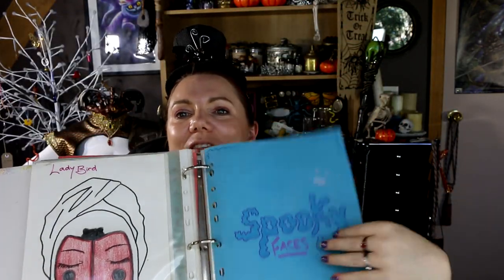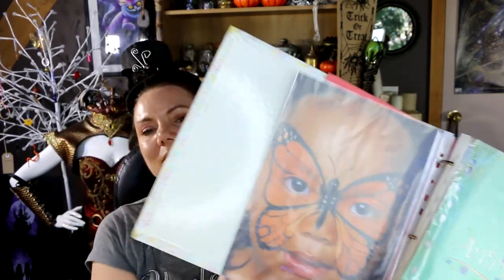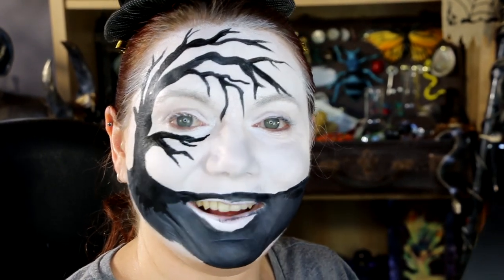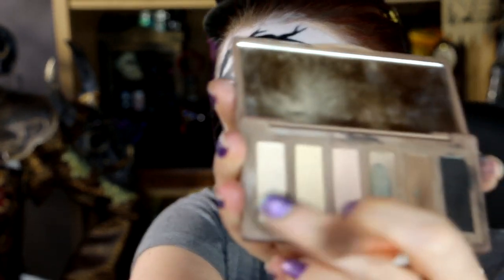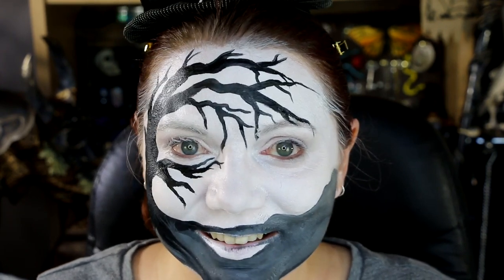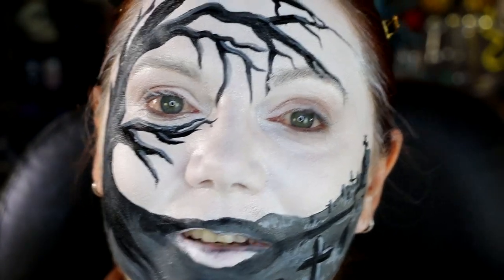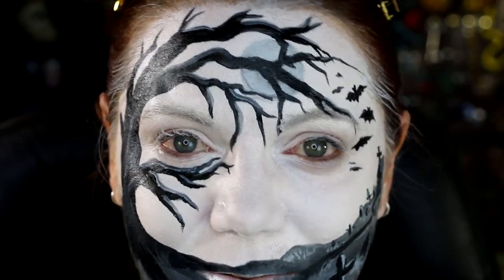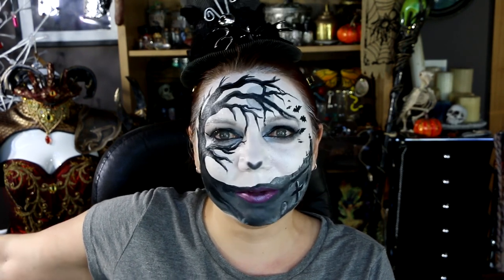Halloween Graveyard Face Paint - Spooky Face Painting Idea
Hi everyone and welcome to Faewood! I didn't have any plans for Halloween so I thought instead id hang out with you guys! I decided to recreate a face paint design from back when I would face paint at High School fetes and markets. This is a fun design you can do for Halloween or you know, a subtle sort of smokey eye lol I hope you guys enjoy it xx

Postal Address:
Sassafras Gully
Victoria 3787
Australia